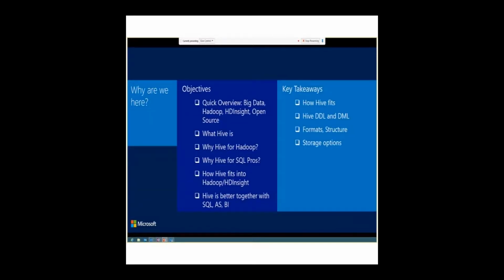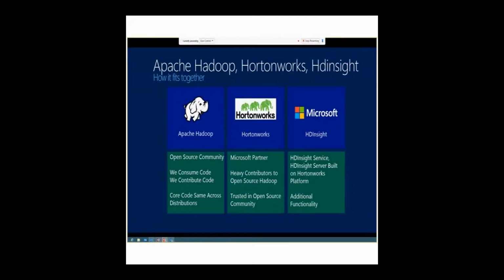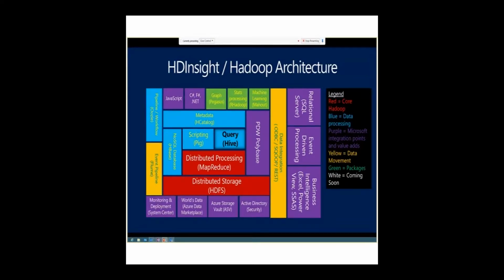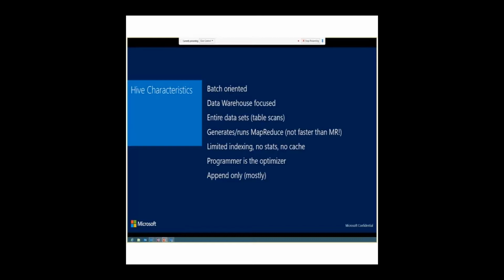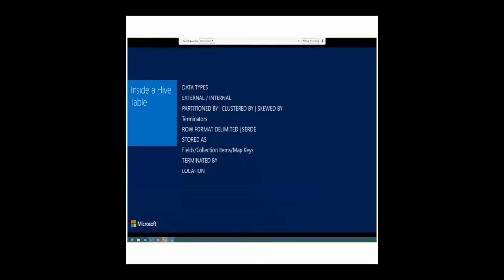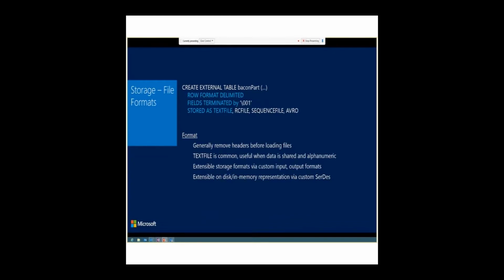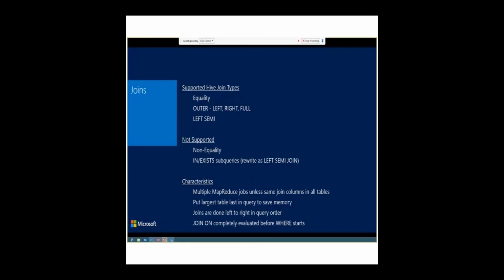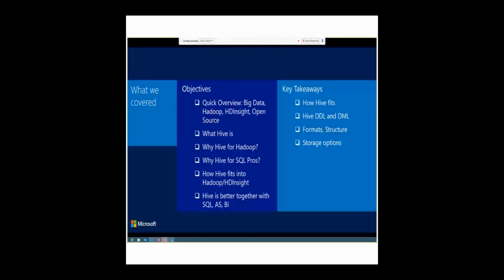HDInsight: Jiving about Hadoop and Hive with CAT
Hearing the buzz about Big Data and Hadoop? Wondering if you need to be involved? Want to know how to reuse your SQL Pro skills in Hadoop via Hive? We’ll discuss how Microsoft is packaging Hadoop into HDInsight, how Hive fits into Hadoop, why you as a SQL Pro should be involved, and how to use Hive with SQL, AS, and BI.